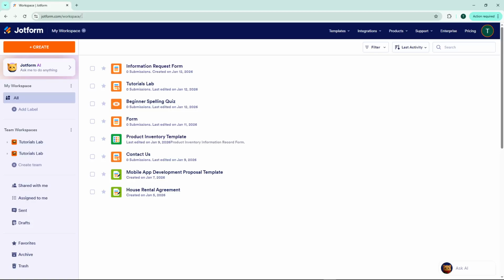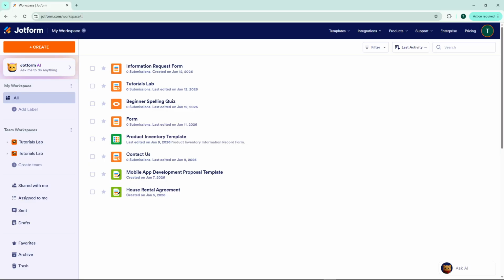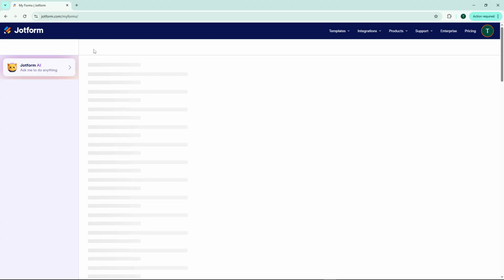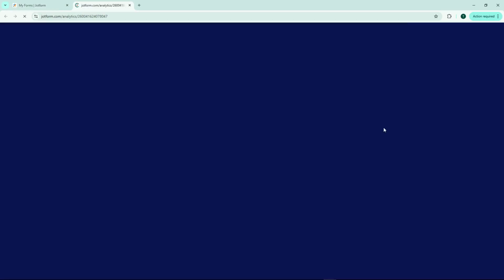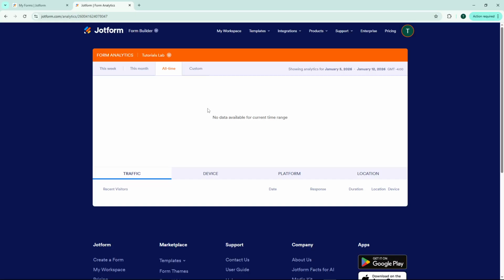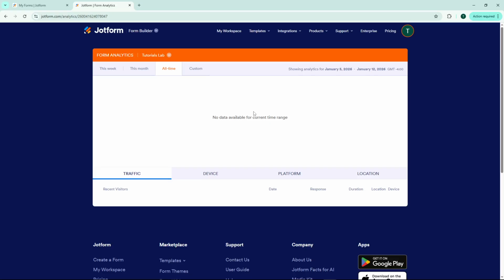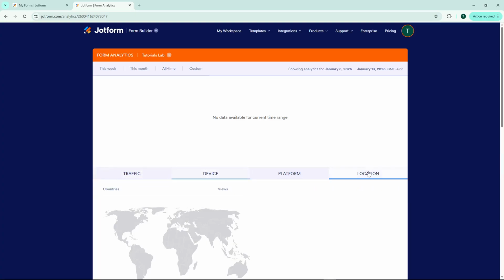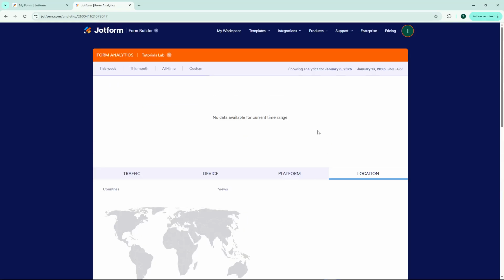How To Use Form Analytics With Jotform (Tutorial 2026)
Along the way, you'll learn how to use form analytics Jotform, setup form analytics Jotform tutorial, enable form analytics on Jotform, Jotform analytics data usage guide, understand Jotform form insights, track form submissions Jotform, Jotform conversion rate optimization tips, how to analyze Jotform form data, Jotform form performance metrics, getting started with Jotform analytics, interpret Jotform form results, advanced Jotform form analysis